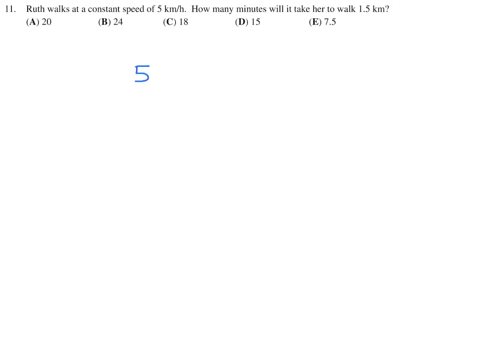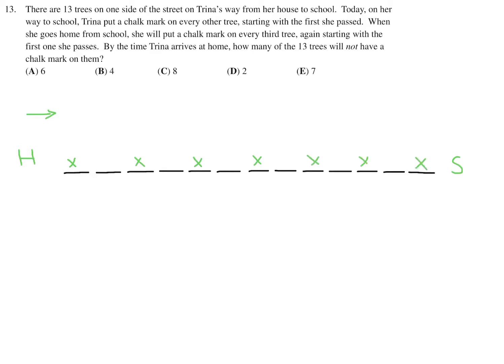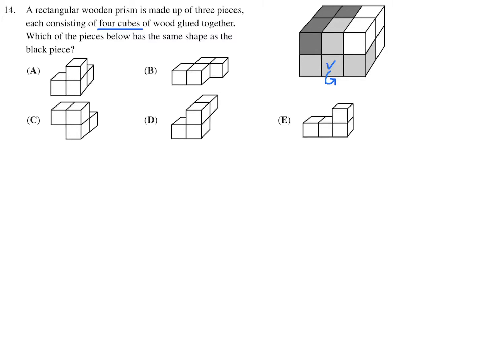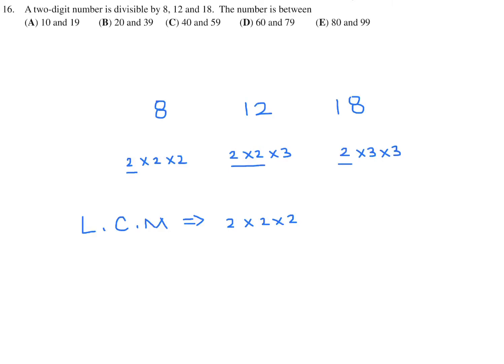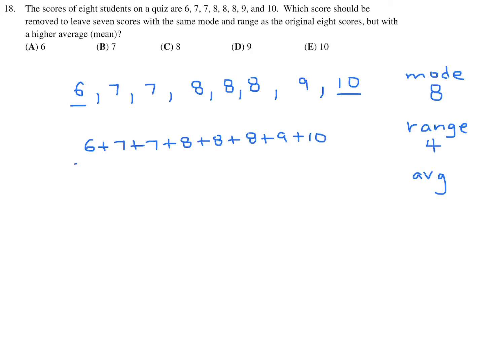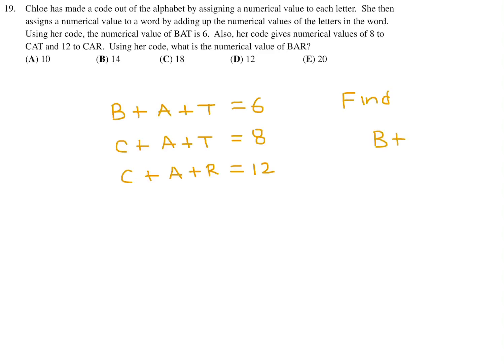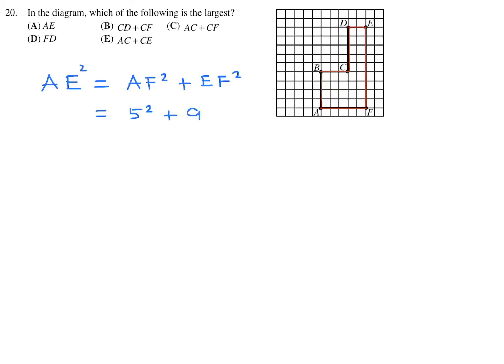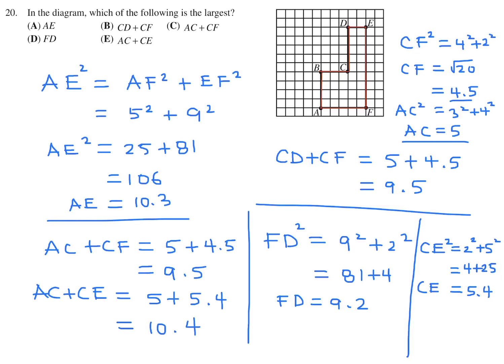2004, Grade 8, Gauss Math Contest | Questions 11-20